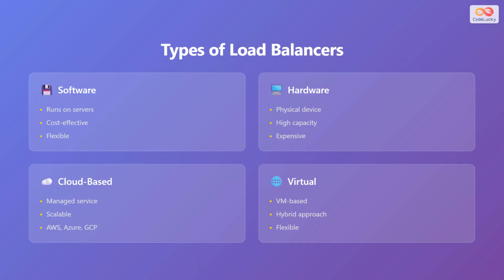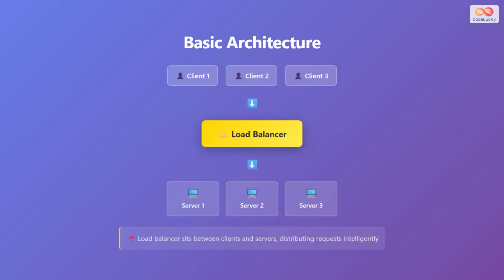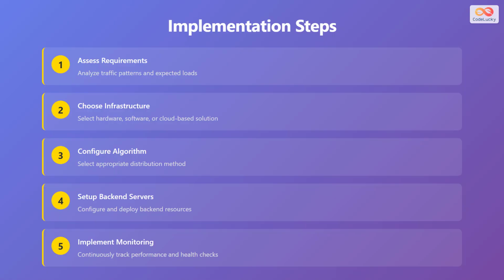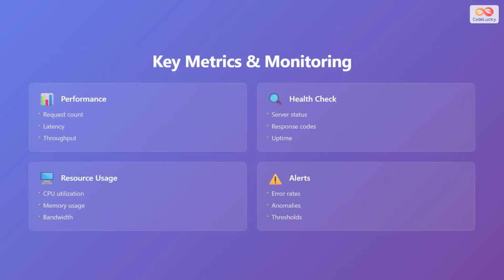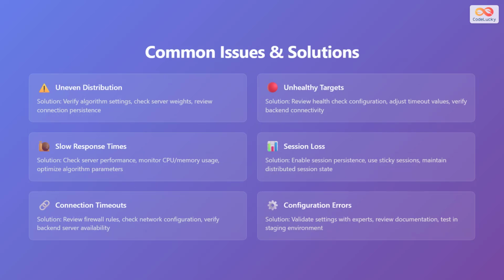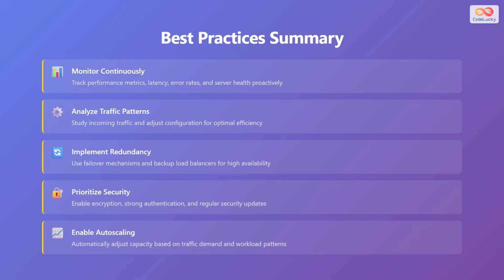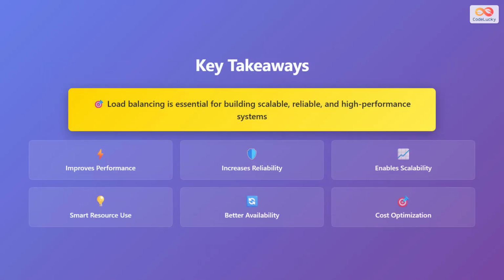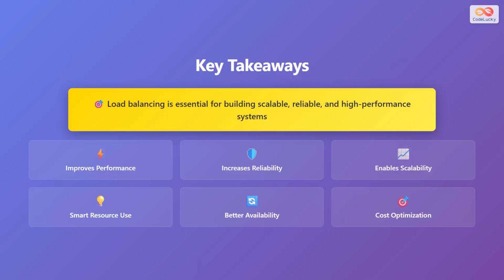Load Balancing Explained: Distribute Work & Scale Systems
Learn load balancing fundamentals in this comprehensive guide designed for beginners! 🎯

Discover how load balancers work to distribute traffic across multiple servers, improve performance, and ensure your systems stay reliable even under heavy load. This video covers everything you need to know about load balancing concepts.

📚 What You'll Learn:
• Types of load balancers (software, hardware, cloud-based, virtual)
• Key benefits like performance, reliability, and scalability
• Basic architecture and how requests flow through systems
• Implementation steps and best practices
• Security measures and monitoring strategies
• Common issues and proven solutions

🚀 Perfect for:
Students, developers, system administrators, and anyone interested in understanding modern infrastructure design. No prior networking knowledge required!

⚡ Key Concepts Covered:
Load distribution, server health checks, traffic management, resource optimization, and system reliability.

🎓 Computer World Terminologies and Concepts Series - Making technology accessible to everyone!

Chapters:
00:00 - Load Balancing
00:47 - Types of Load Balancers
01:36 - Key Benefits
02:30 - Basic Architecture
03:17 - Implementation Steps
04:06 - Key Metrics & Monitoring
05:00 - Security Best Practices
05:59 - Common Issues & Solutions
07:12 - Best Practices Summary
08:14 - Key Takeaways
09:08 - Outro